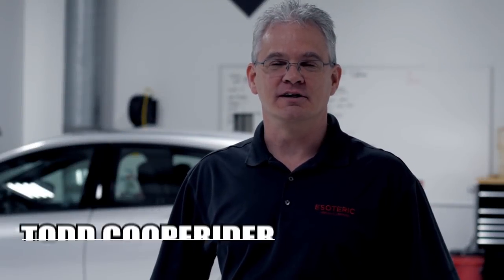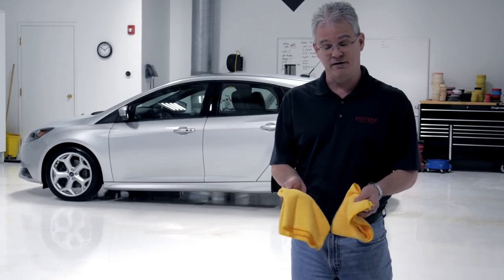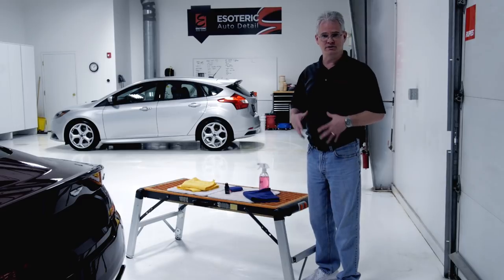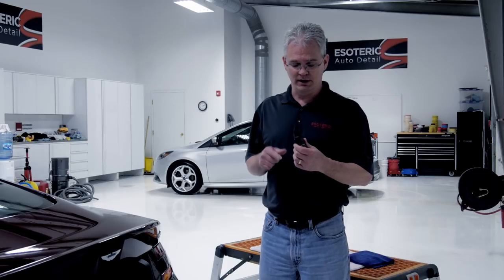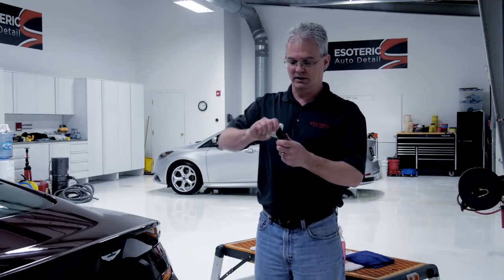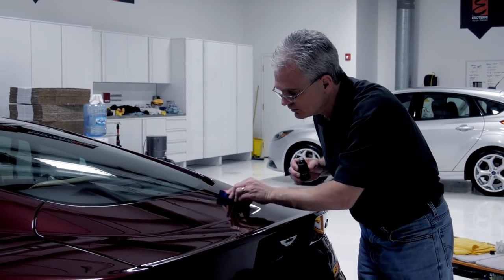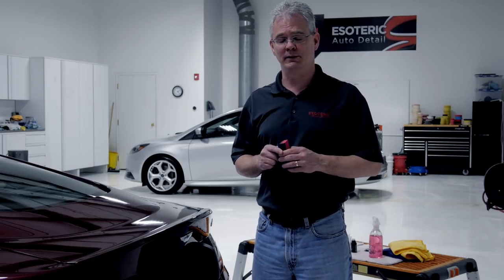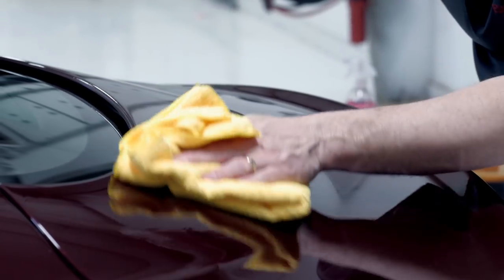How to apply glass coating to your car. Kamikaze Miyabi Coat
Learn how to properly and successfully apply glass coating to your car featuring Miyabi Coat from Kamikaze.